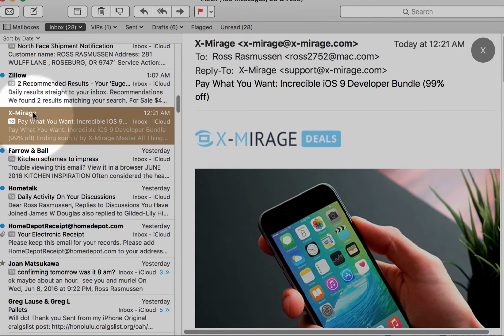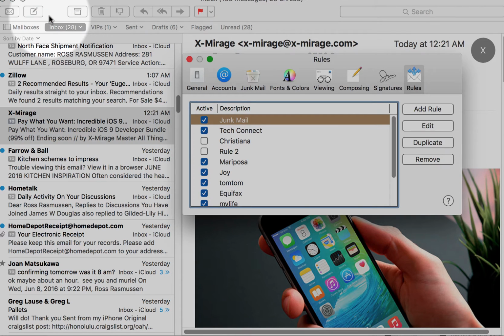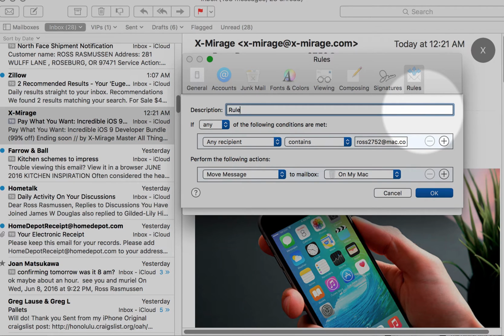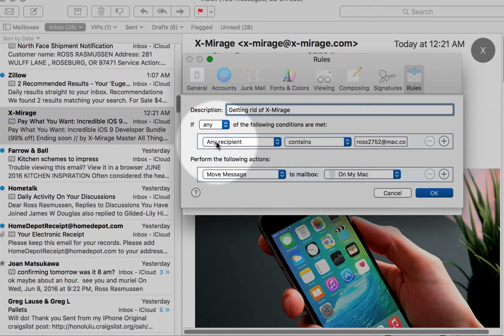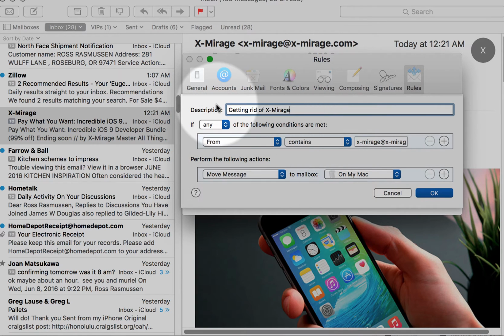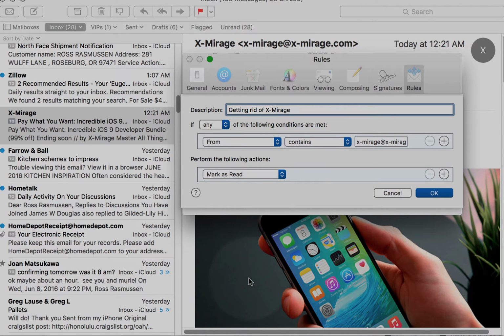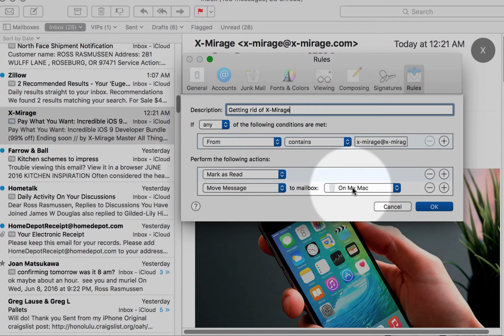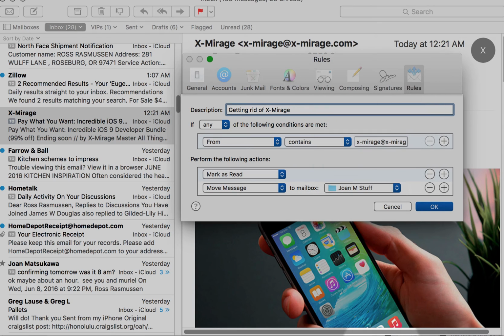Apple Mail-Organizing Mail in Folders